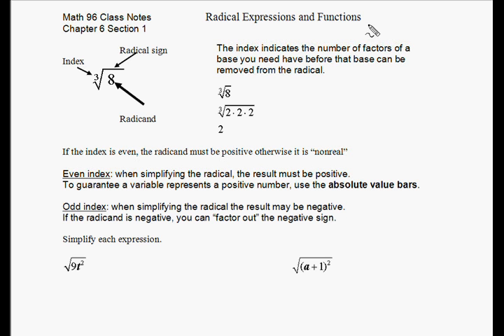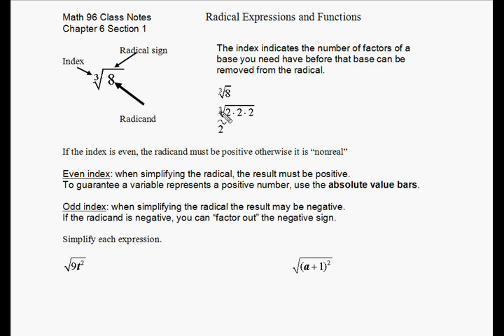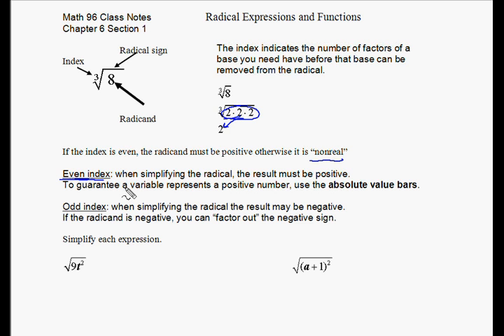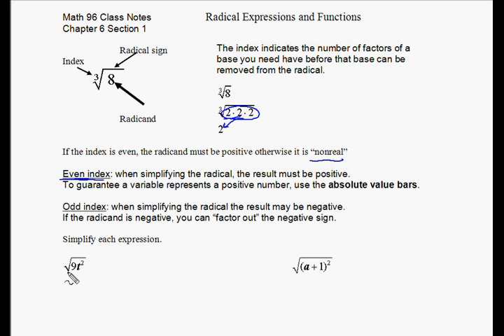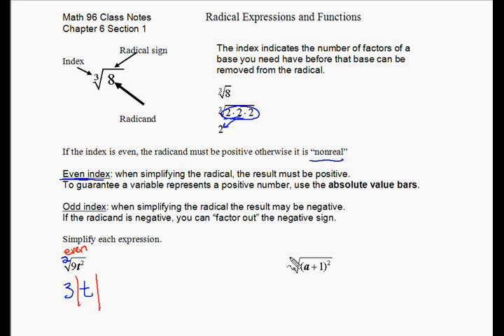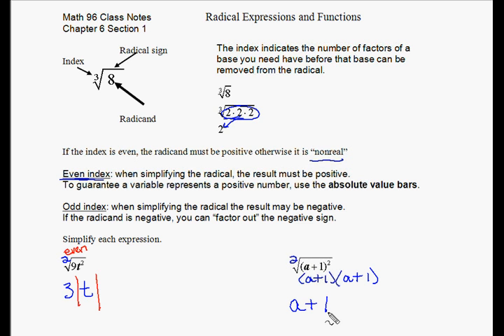30a Simplify Radicals overview